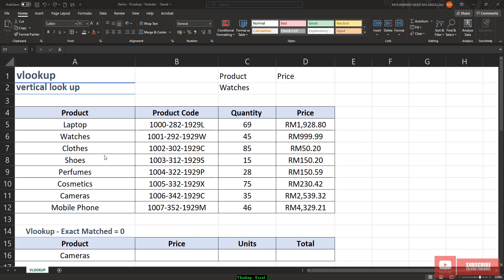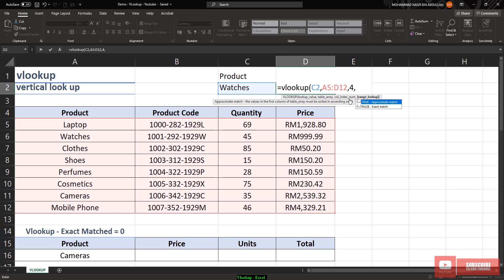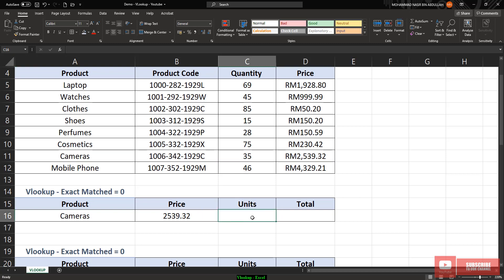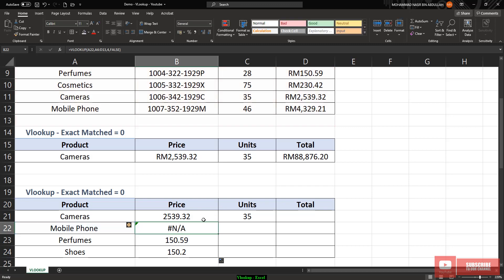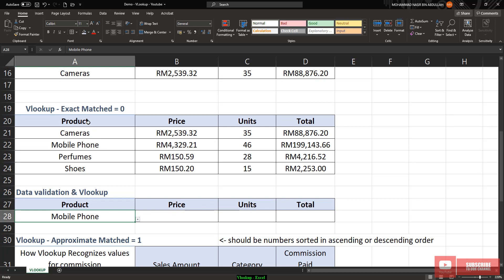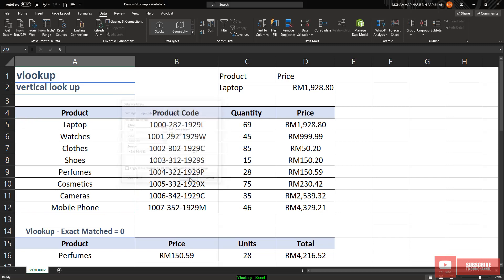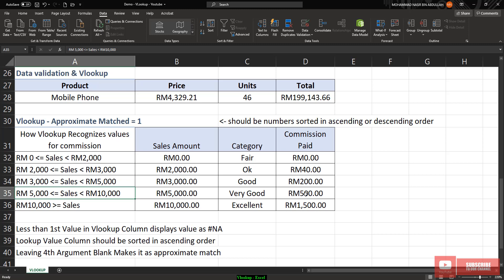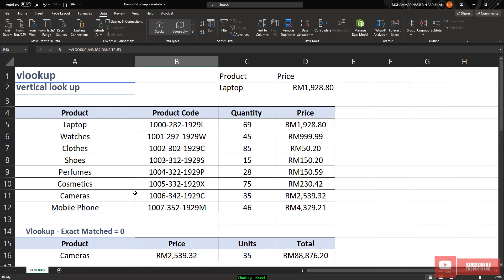Basic Excel Skills - Vlookup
Salam,
In this video, I am demonstrating the basic MS Excel Skills focusing on vlookup function.

Thanks,
MNA

Jasa Tidak Binasa